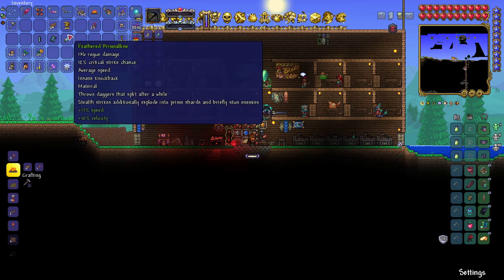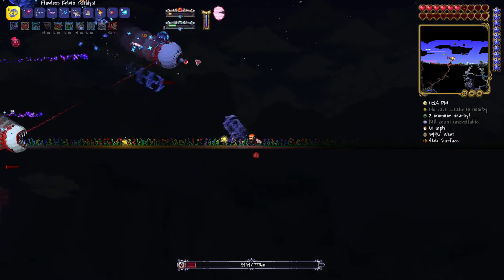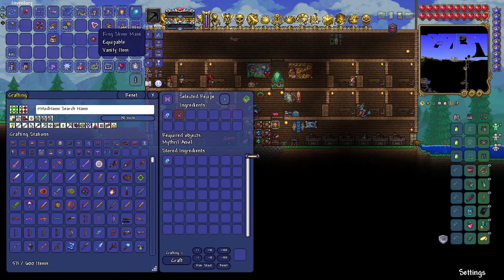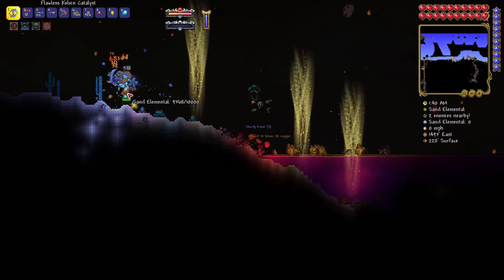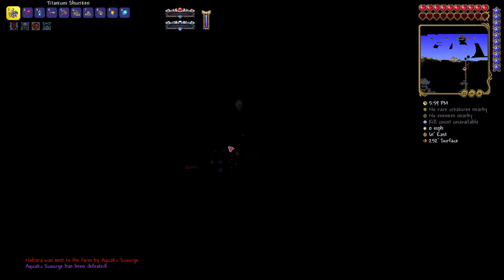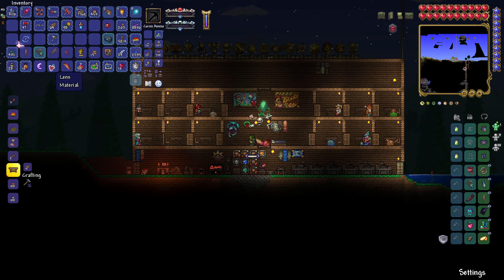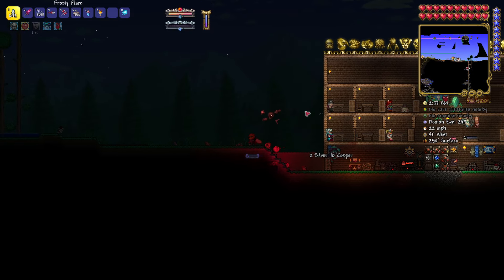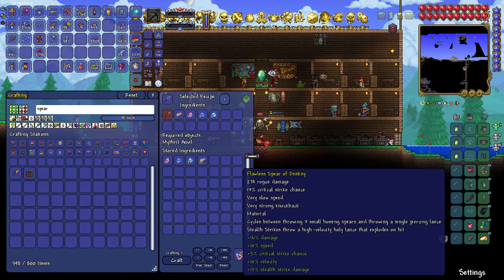Terraria Calamity Mod Rogue Revengeance Highlights #16 Mech Pain